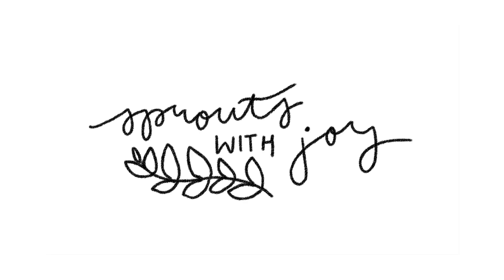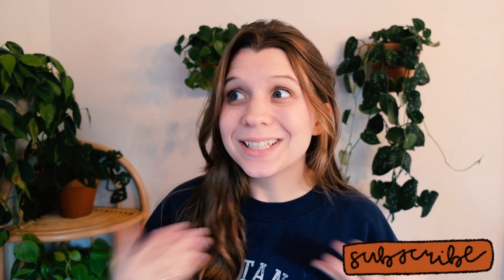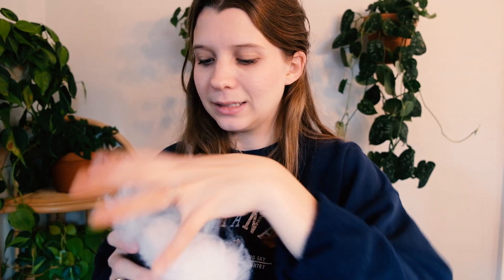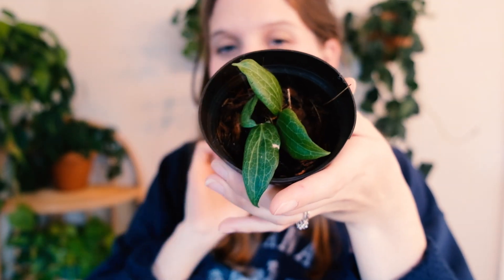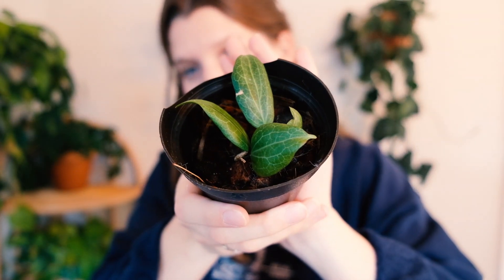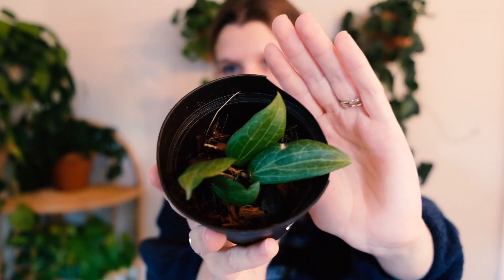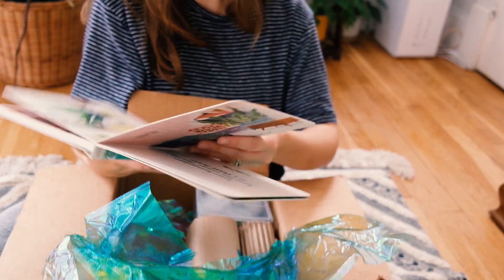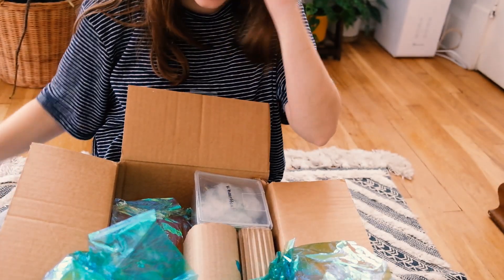PLANT MAIL!! | unboxing hoya, philodendron, & syngonium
*pot hangers (get that “floating pot” look on your wall)
*de la tanks soil
*white “s” hooks
*rope cover “pot”/basket

🌿 MUSIC
Music from Uppbeat (free for Creators!):

plant mail
plant unboxing
house plant haul
unboxing hoya, philodendron, syngonium
getting rare plants
rare house plants